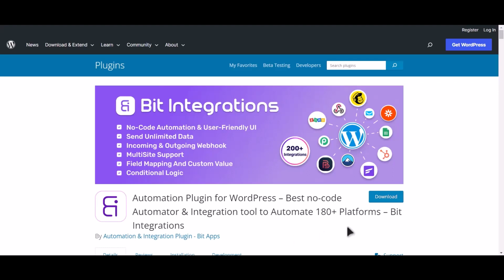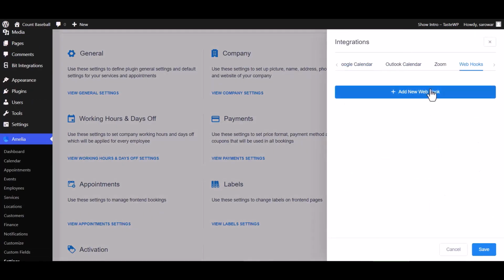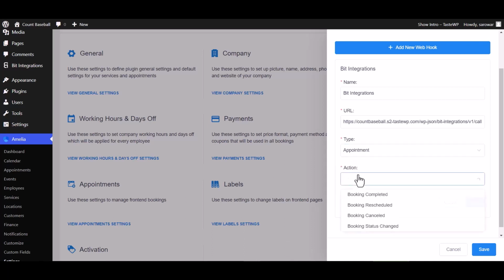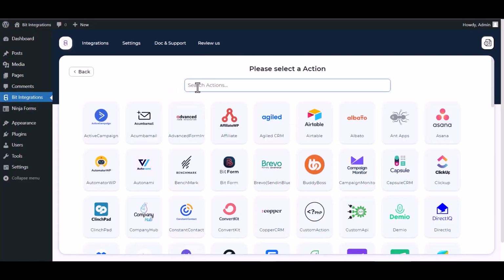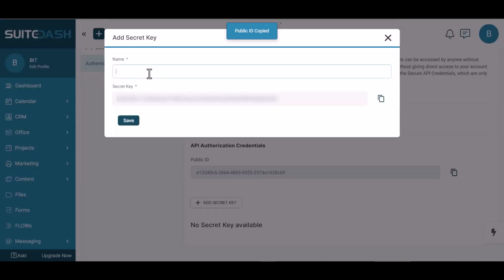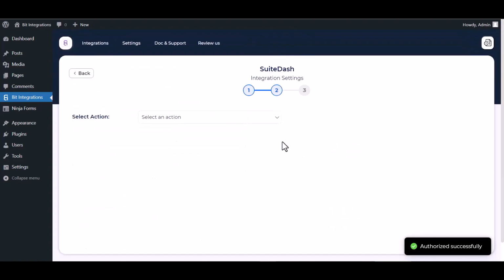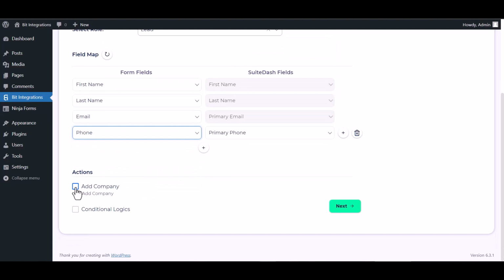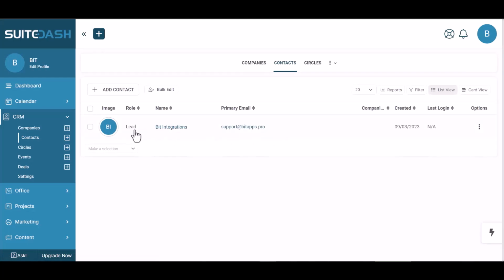Integrating Amelia with SuiteDash | Step-by-Step Tutorial | Bit Integrations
Discover the seamless integration between Amelia  and SuiteDash, a comprehensive business management platform, in this insightful tutorial. In this video, we'll guide you through the step-by-step process of integrating Amelia with SuiteDash using the Bit Integrations WordPress plugin, allowing you to enhance your workflow and streamline your business operations.

📋 Join us as we showcase the integration of Amelia with SuiteDash using the Bit Integrations plugin for WordPress.
🔗 Seamlessly connect Amelia with SuiteDash to optimize your form submissions and centralize your data management within SuiteDash.

Key highlights of this video:

✅ Learn how to effortlessly integrate Amelia with SuiteDash using the Bit Integrations plugin, enabling you to capture form data and sync it directly into your SuiteDash account.
✅ Streamline your data management process and enhance your overall workflow by connecting your Amelia with SuiteDash, ensuring a seamless transfer of information.

🚀 Get started with integrating Amelia with SuiteDash by downloading the free version of Bit Integrations from the WordPress plugin directory:

💼 Unlock advanced features and maximize the potential of your Amelia and SuiteDash integration. Upgrade to the Pro version of Bit Integrations and supercharge your business management capabilities:

Integrate Amelia with SuiteDash effortlessly using Bit Integrations and elevate your business management to the next level.